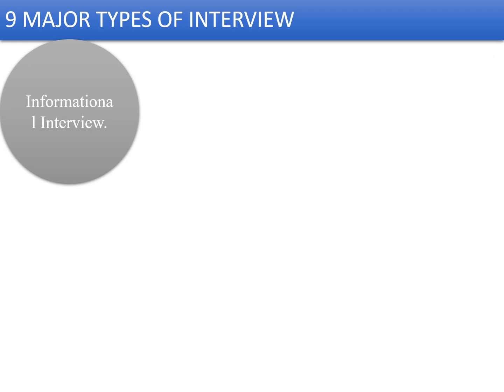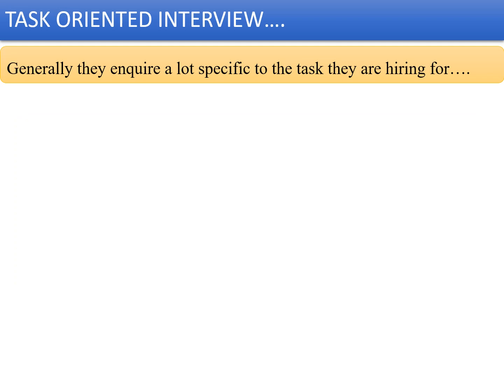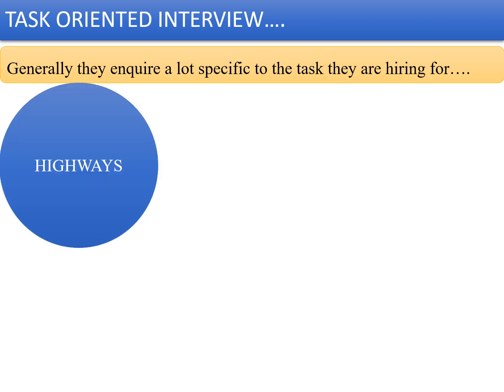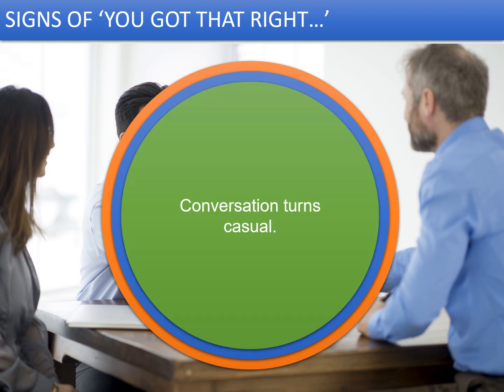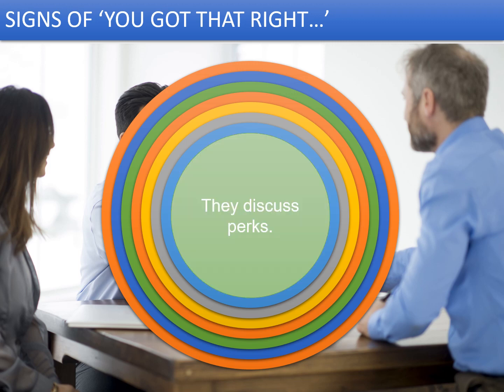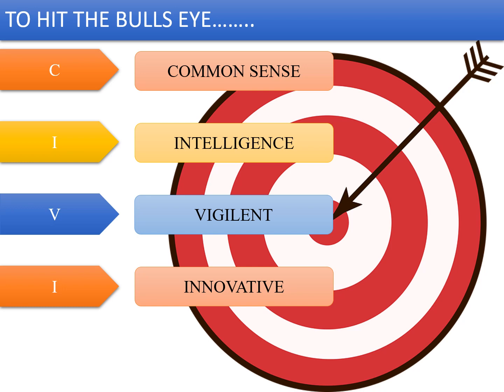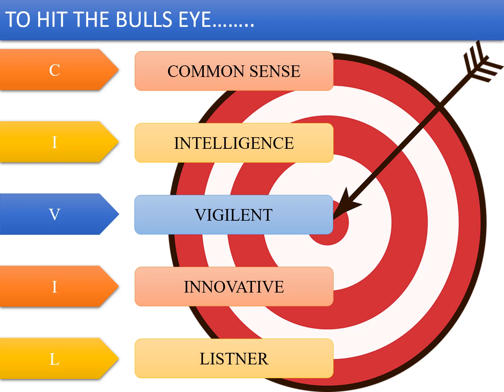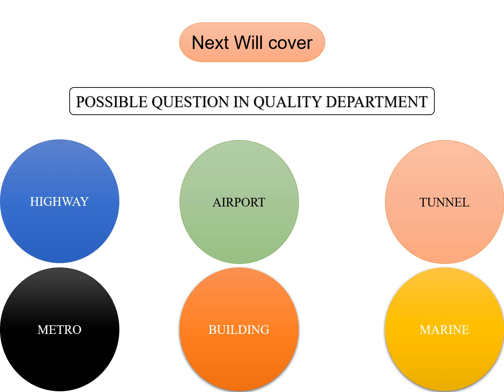TIPS TO CRACK CORPORATE INTERVIEW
This module describes the interview in corporate industry and their techniques. What should be the pattern of interview and how the interview results are guided by your response to behaviour based interviews. The two critical parameters one has during the course of interview is aligning the behaviour and overcoming the stress. Technical know how is important but most of the time overrides by the behaviour and attitude of the candidate. Being a civil engineer its important to believe and adopt common sense, Intelligence, Vigilant, Innovative character and a good listener (CIVIL). A true civil engineer adopts the attributes associated with CIVIL and moves forward under adverse conditions.
Follow the Behaviour Based Quality which will give an insight of the behaviour one should have for developing quality culture in the organization